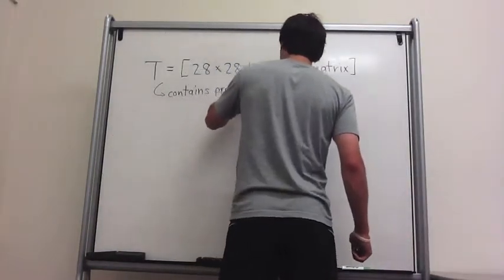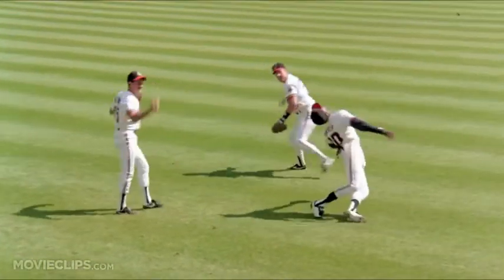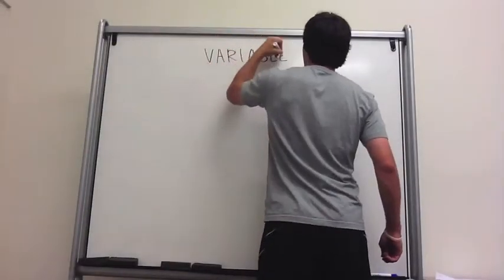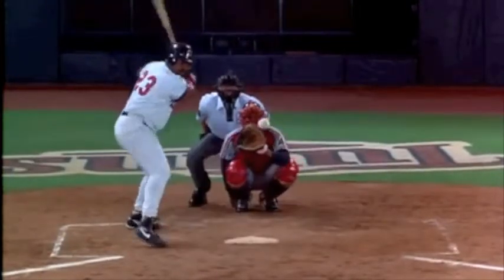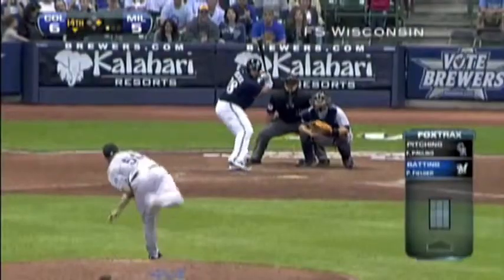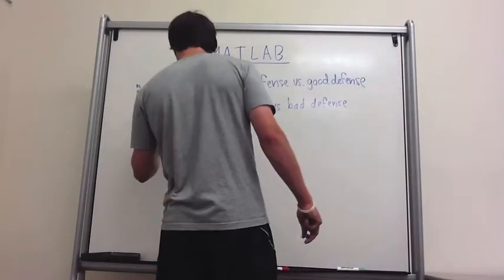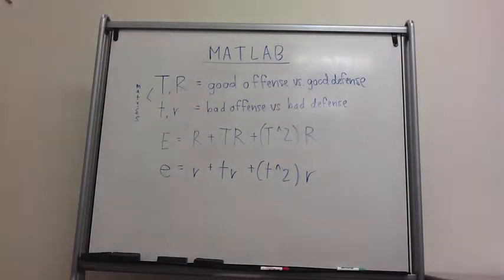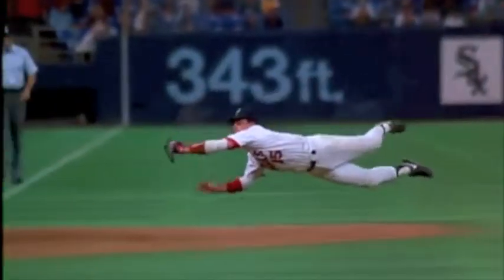Does Defense Win Championships?: The Mathematical Model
This mathematical model looks to end the debate on whether defense actually wins championships.